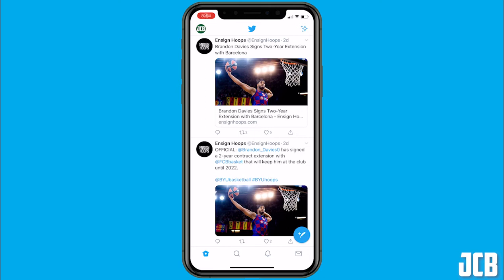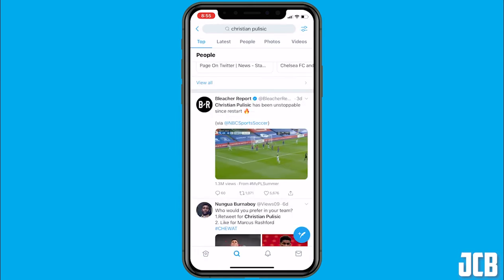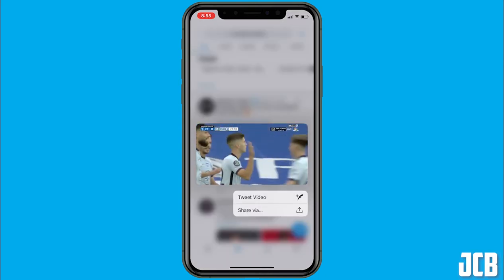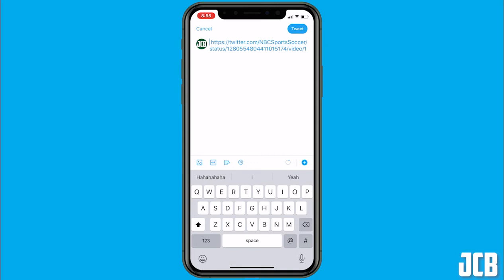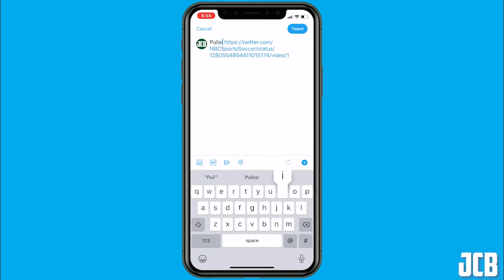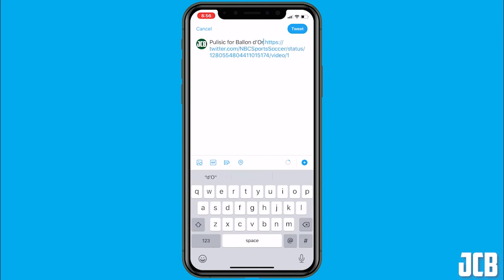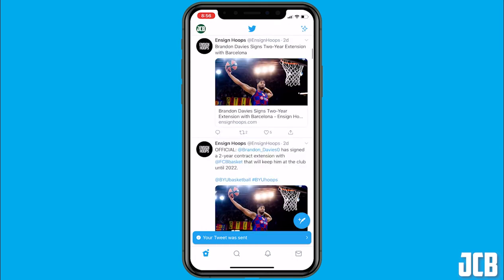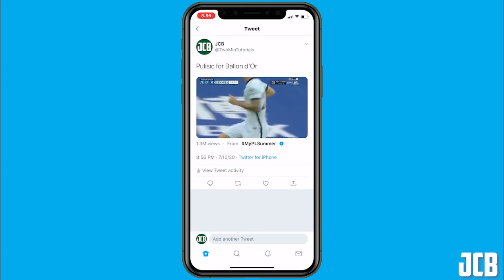How to Embed a Twitter Video in Your Tweet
How to embed a twitter video in your tweet. This allows you to share someone else's video without retweeting it.